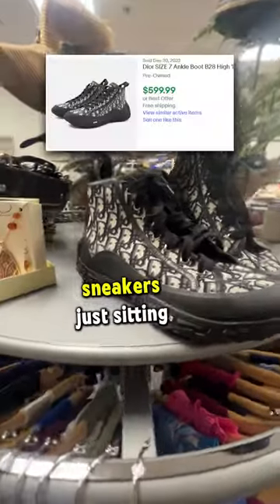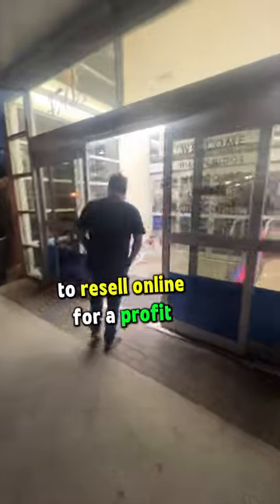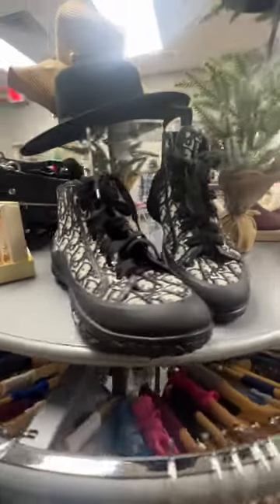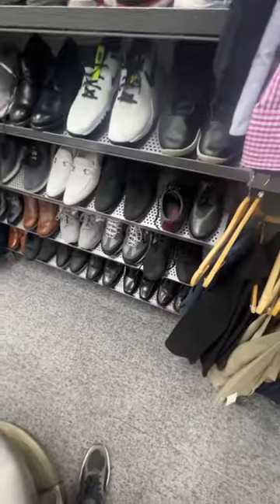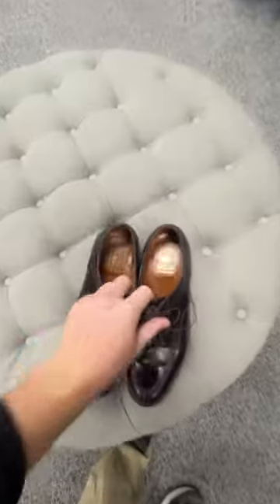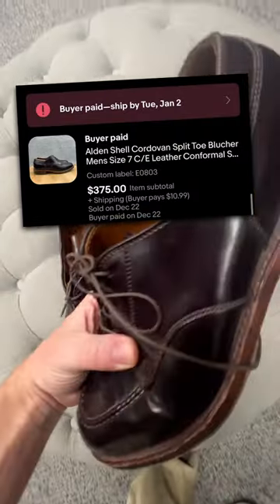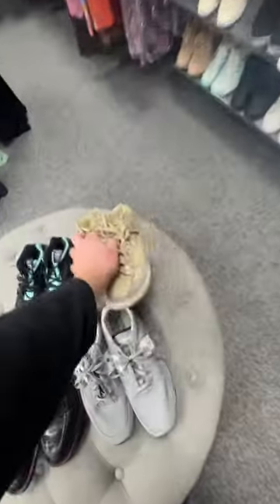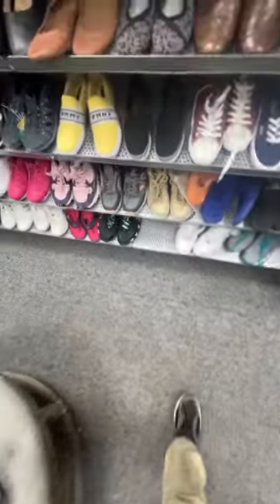Diors at the THRIFT?!🤯